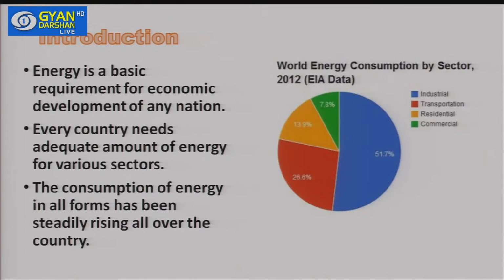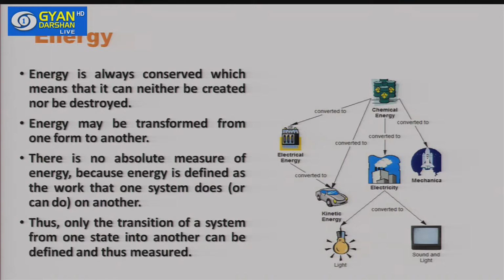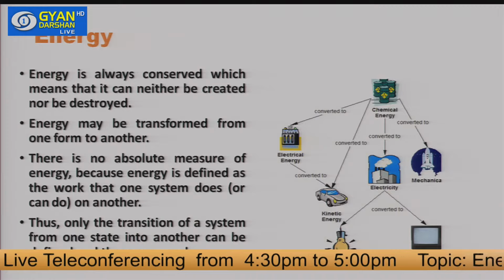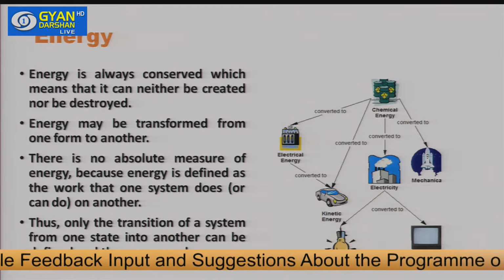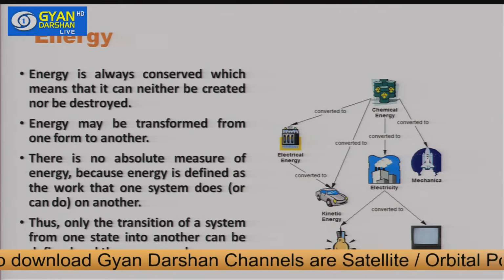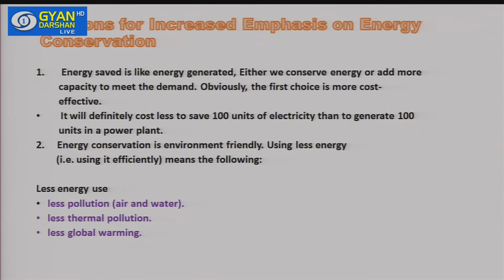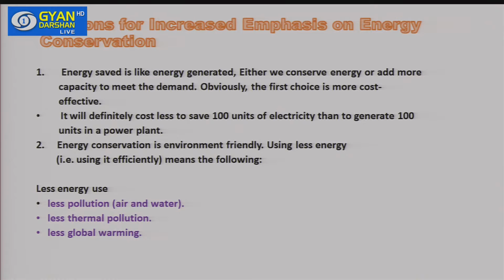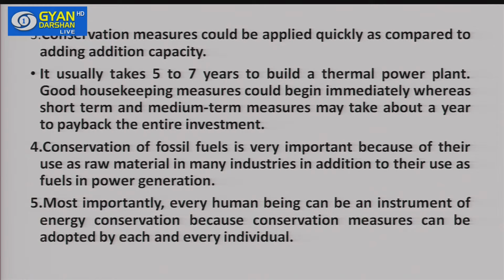Energy Conservation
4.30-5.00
Expert: Dr. Shweta Tripathi
School: School of Engineering and Technology (SOET)
Course Code: MRW 004